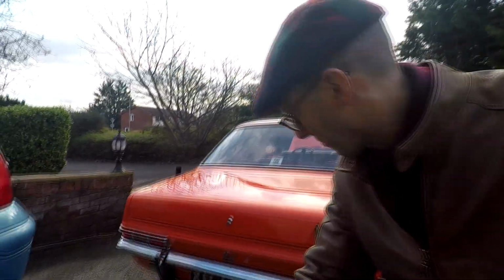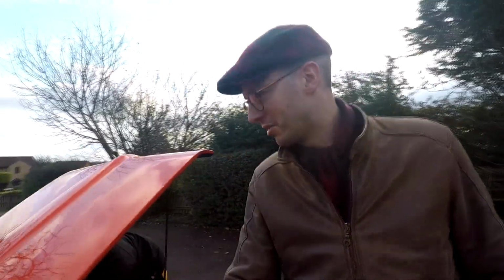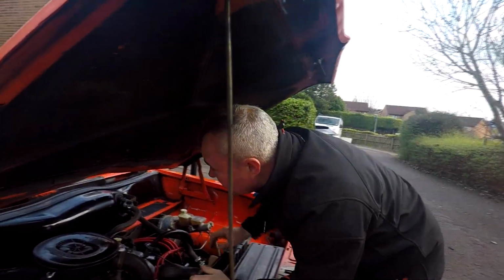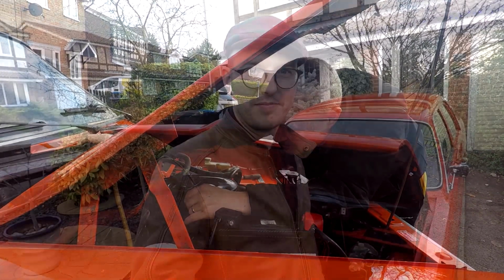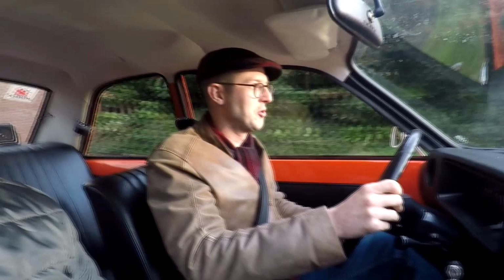Vauxhall Viva Sound Deadening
This is one of them jobs that Paul did to his first VauxhallViva in the 1980's he thought would be a good idea to repeat it on his new Viva. It's a poor man's way of doing sound deadening, and instead of using dynamat, he instead upcylcled some sound deadening mat he got from from wrecked car at a scrapyard